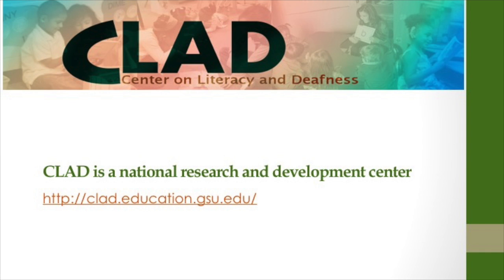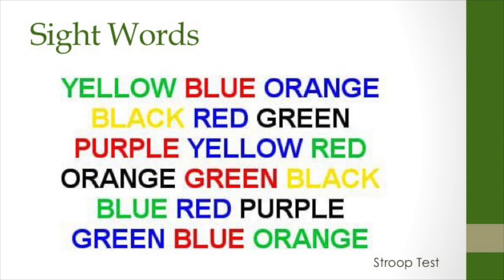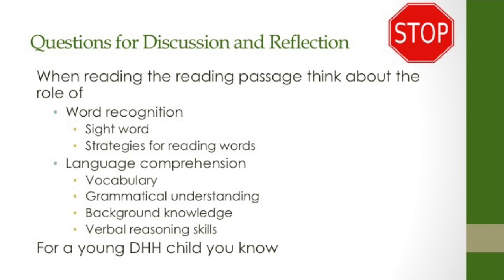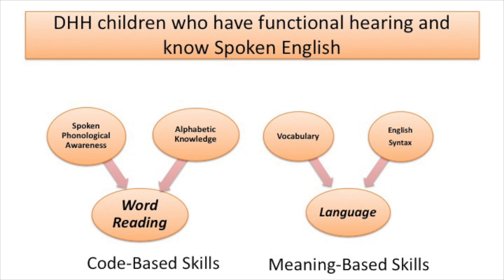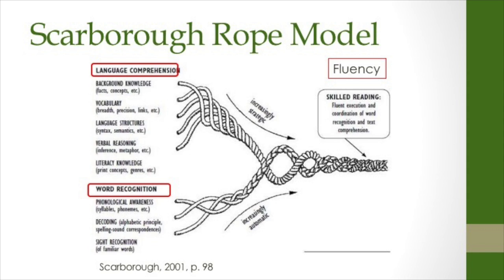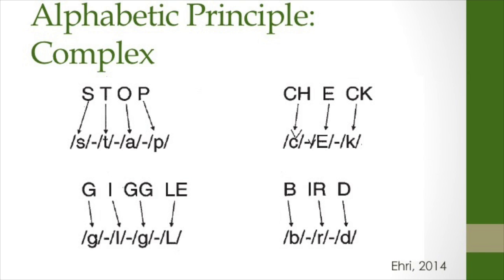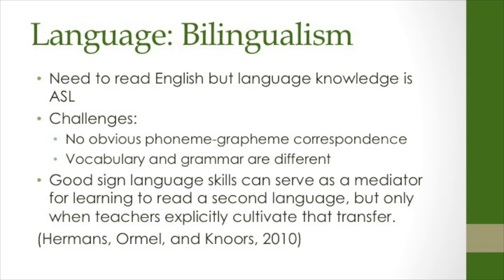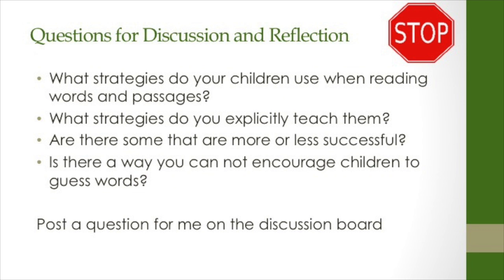CLAD Webinar Session 2 - DHH Workshop - Amy Lederberg, Ph D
Center on Literacy and Deafness